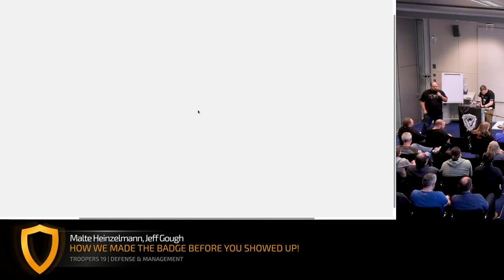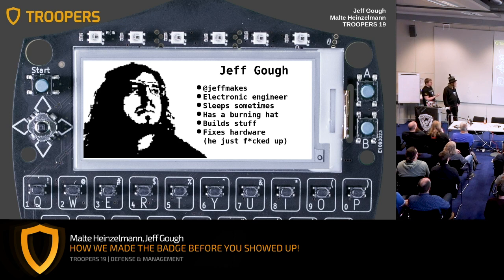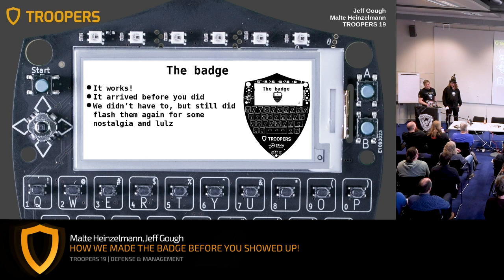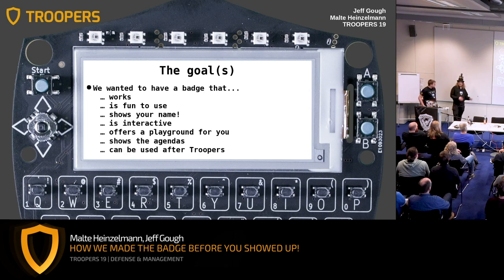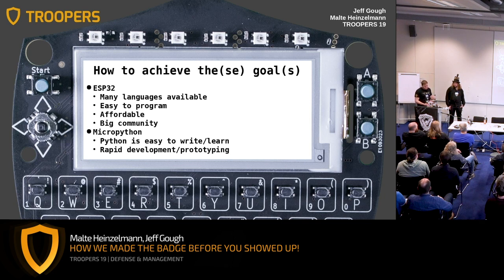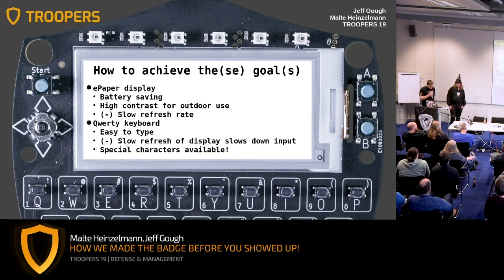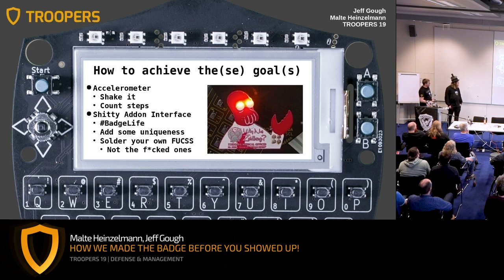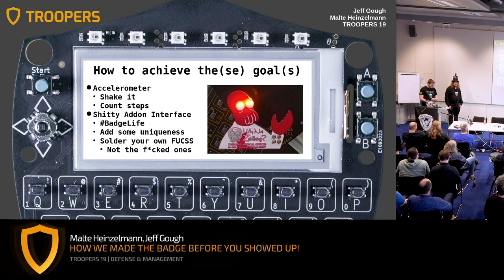TR19: How we made the badge BEFORE you showed up!